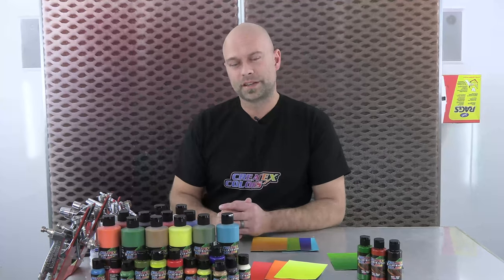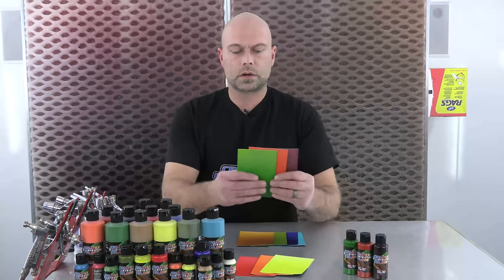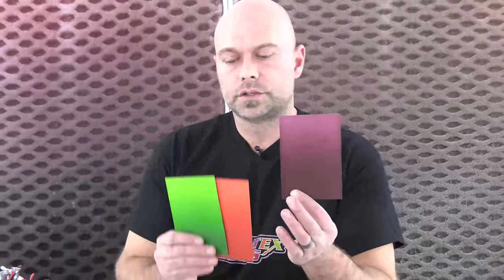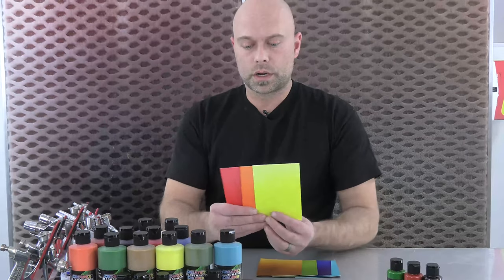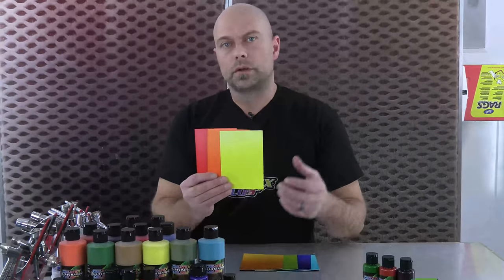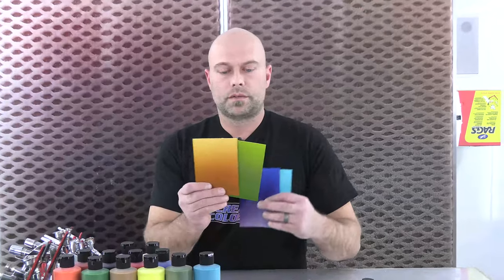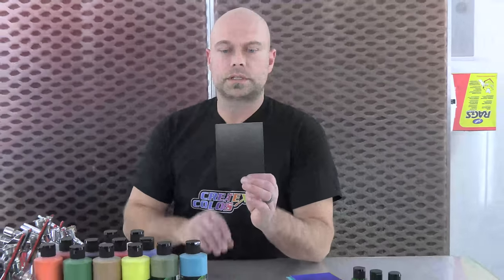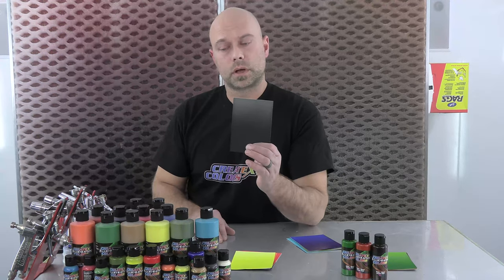New Illustration Colors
Chris Arpin shows the new 2022 color additions to Createx Illustration Colors,